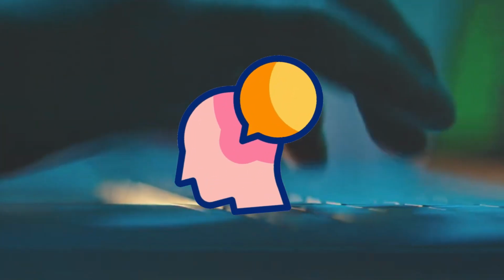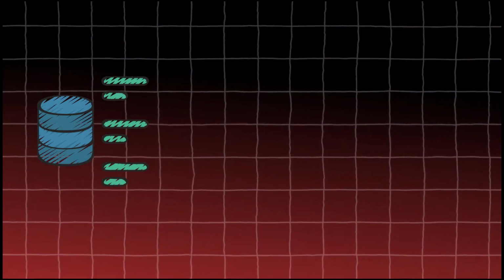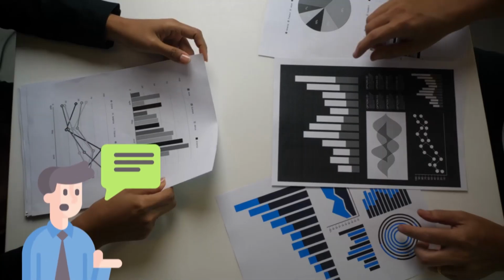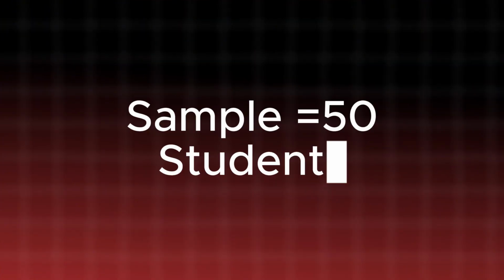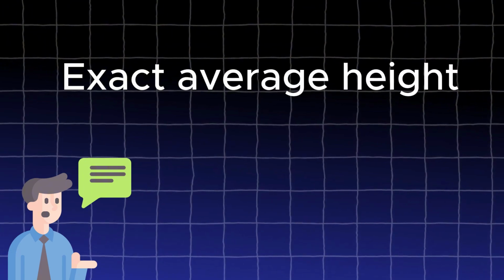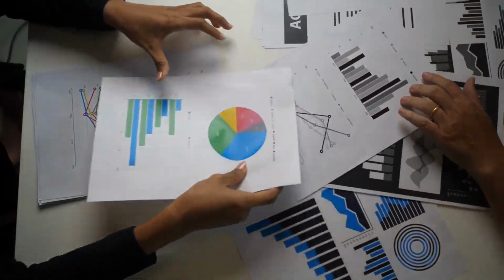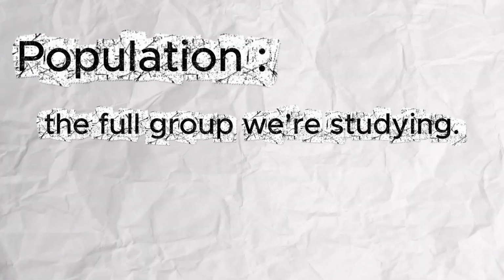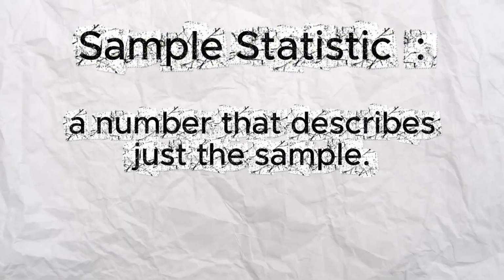The Basics of Statistics